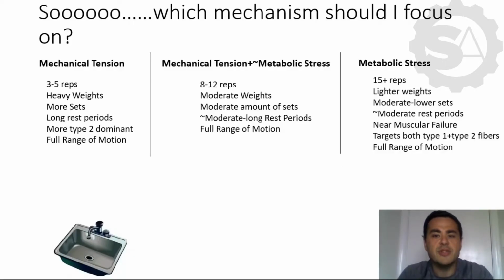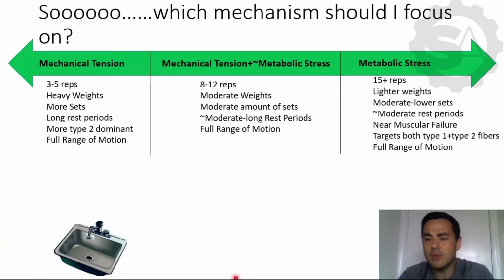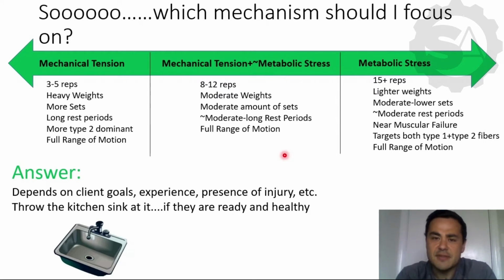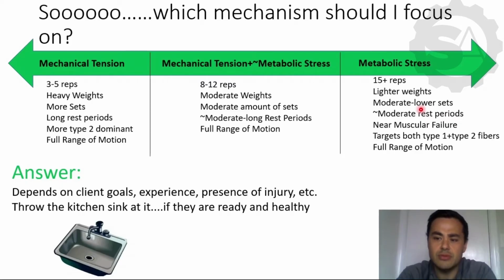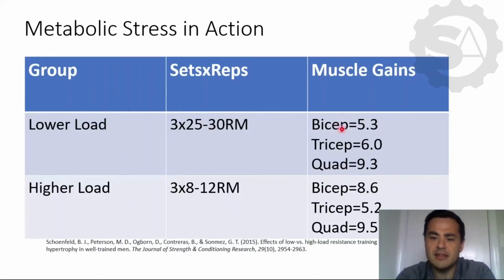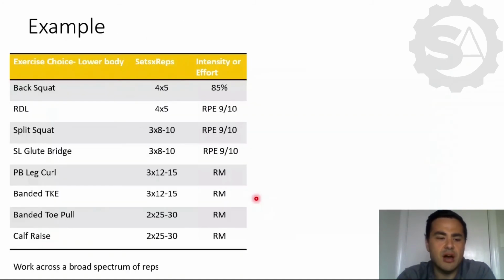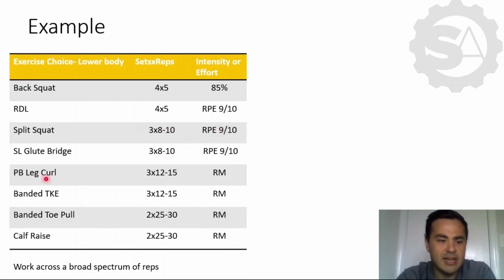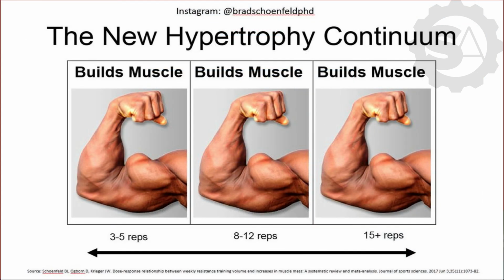Gaining Muscle: Programming Strategies | Part 2 | Strength Assembly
In part 2 of the Gaining Muscle series we discuss programming strategies for determining sets and reps for building muscle. Are high reps or low reps best for gaining muscle? You'll find out here.